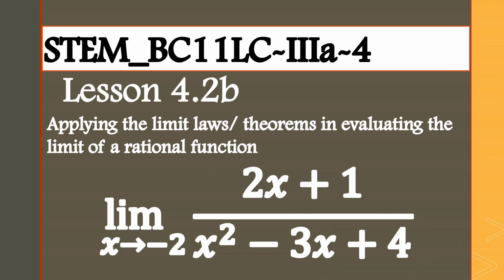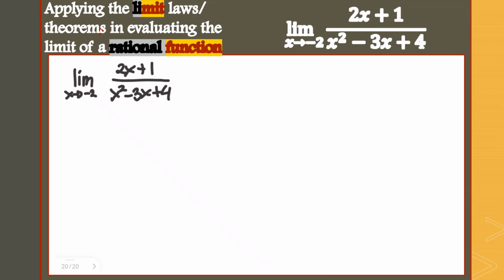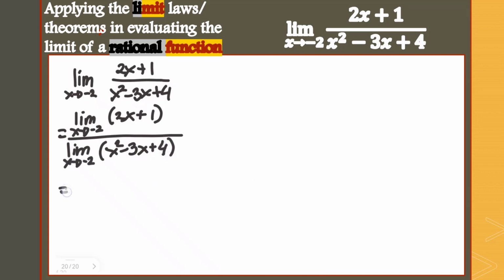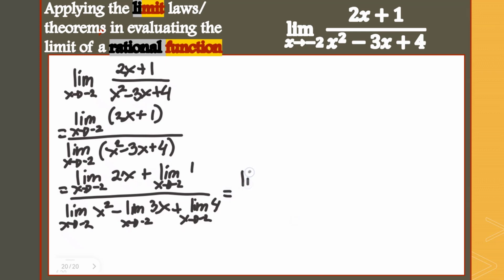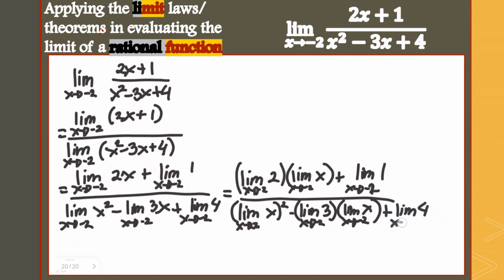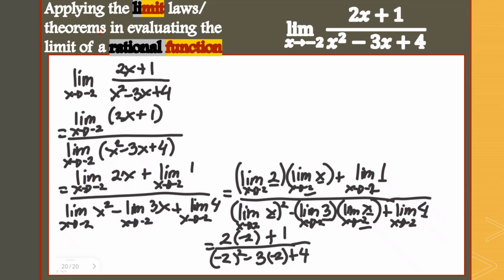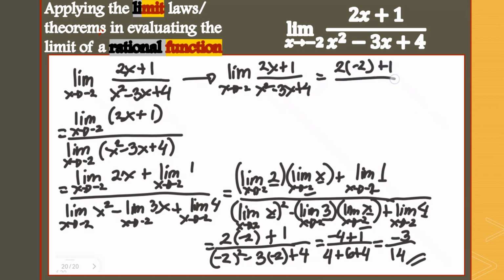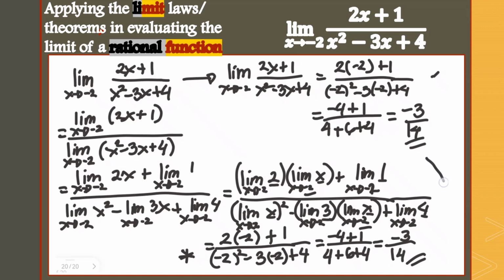THE CALCULUS: Evaluating the Limit of a Rational Function_2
Sample Exercise on Evaluating the Limit of a Rational Function

Credits to
1. MS PowerPoint for video production.
2. Camtasia 2019 for video editing.